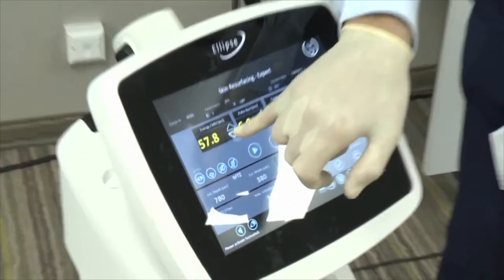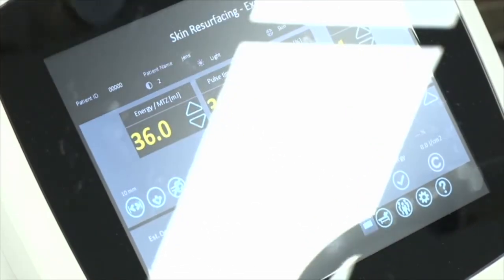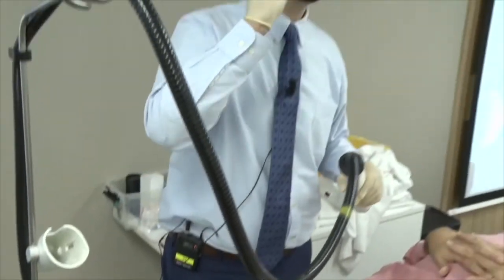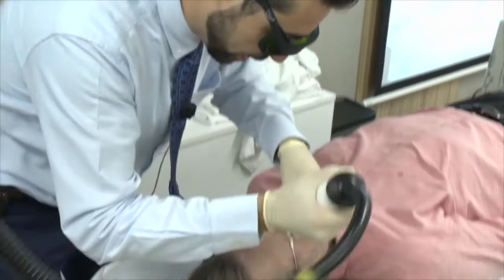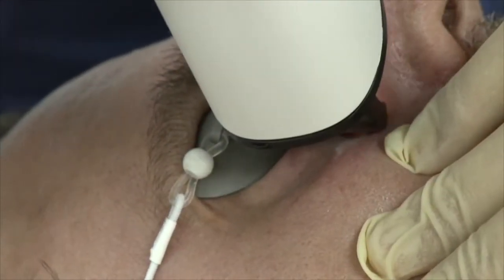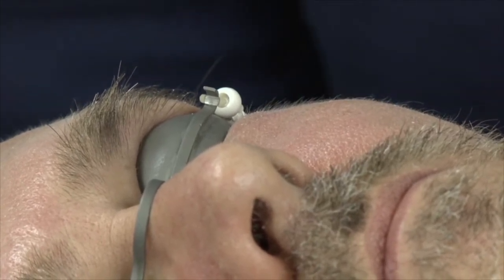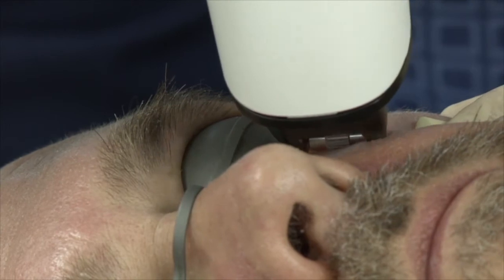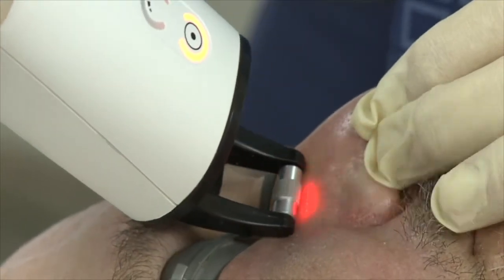Fractional Skin Resurfacing with Ellipse Frax 1550: Part 8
In this video, Dr. Pablo Naranjo shares his tips about fractional skin resurfacing treatment with Ellipse Frax 1550.

Frax 1550 non-ablative skin resurfacing uses a laser to improve skin quality by heating the lower layer of skin without injuring the skin surface. The heat generated by the laser stimulates collagen production which causes the skin to tighten and look younger and healthier. Non-ablative fractional lasers, deliver heat into the skin through thousands of tiny, deep columns known as microthermal zones (MTZ). The fractional treatment allows the skin to heal faster than if the entire area was treated. This reduces the patients down time and the risk of side effects. In most cases, multiple sessions are needed.

For additional collagen stimulation patients will benefit from a combination treatment of SWT® and non-ablative fractional treatment.

The Nordlys has both of these treatment modalities incorporated in the same system:

Skin resurfacing with the Frax 1550 is a quick and simple treatment, that does not interfere with your patients’ normal daily routine, it reduces the fine wrinkles as well as improving the skin texture.